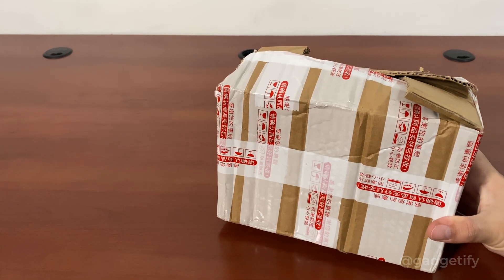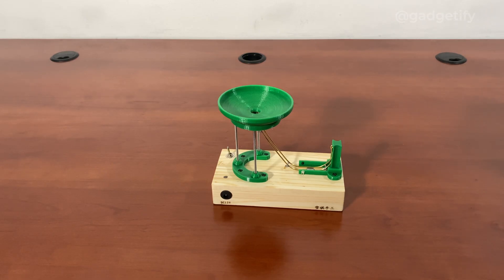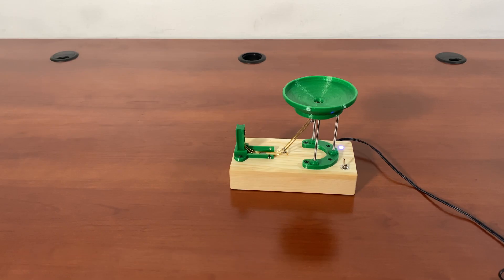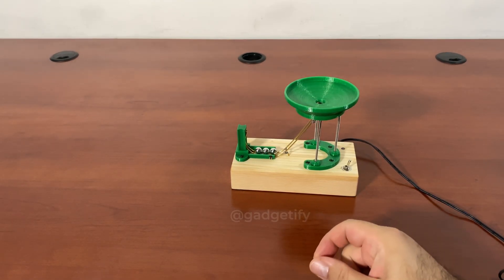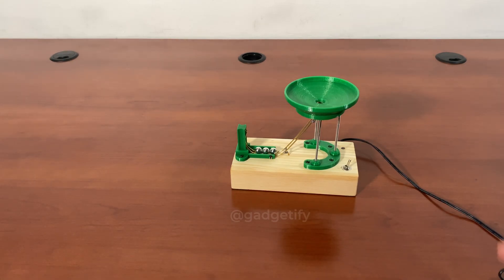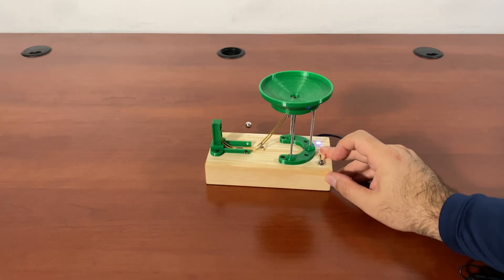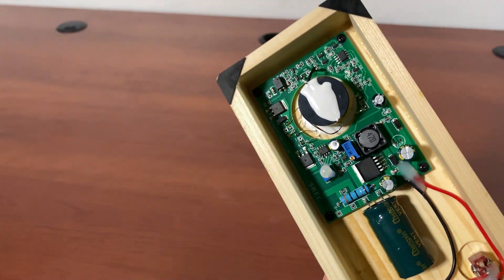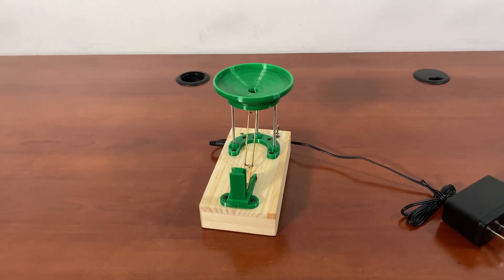3d Printed Perpetual Marble Run ⭐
Perpetual motion is not real but you can create an illusion of it with an electromagnetic mechanism. Here is a 3D printed perpetual marble run that works one and multiple balls. It is powered by an adapter and is more powerful than rechargeable perpetual machines. In this video, I put one of these marble runs to the test.

▬ ⭐ more marble runs  ▬▬▬▬▬▬▬▬▬▬▬▬